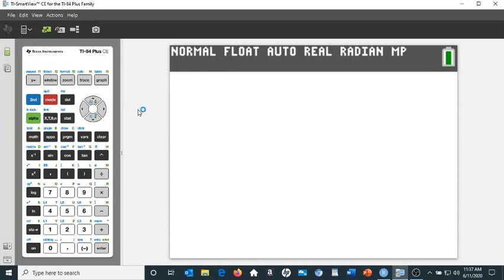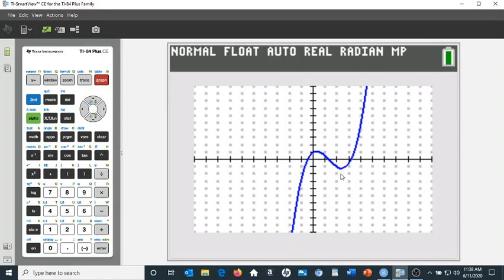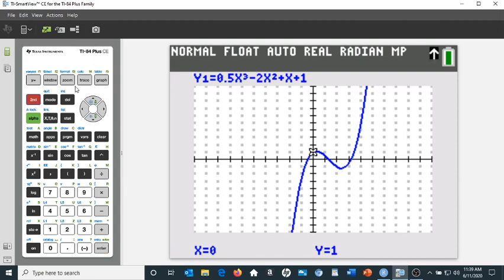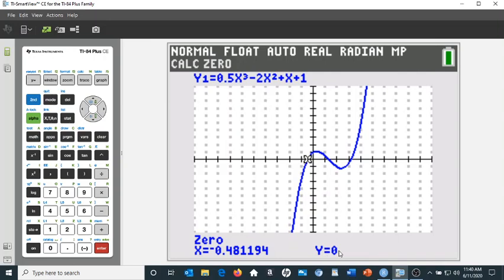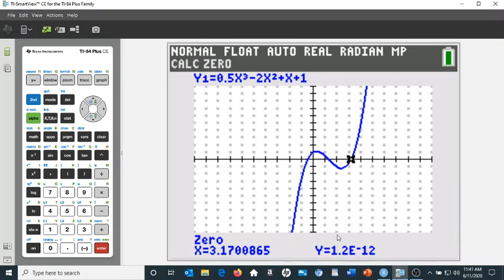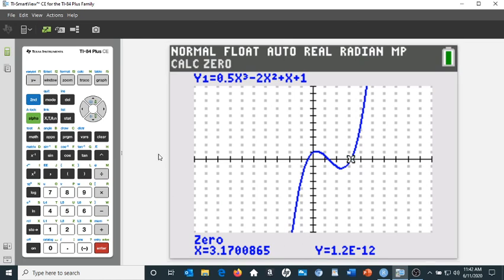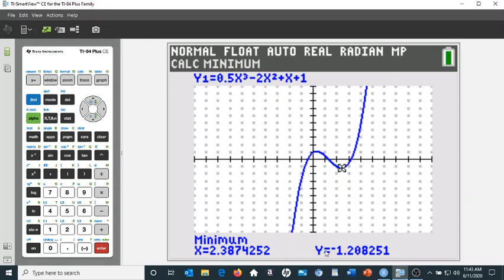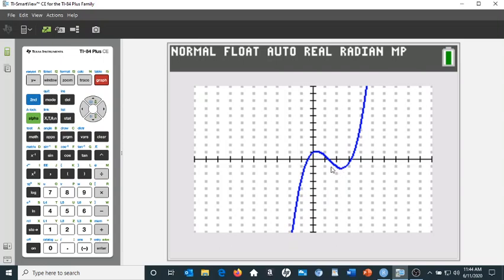Tutorial: Using the TI84 Calculator to Find Intercepts and Extrema